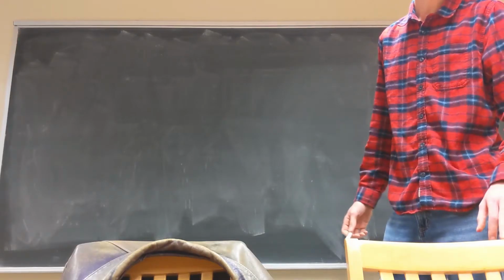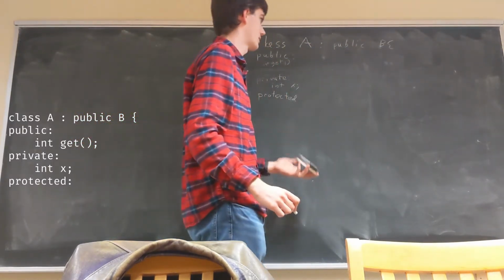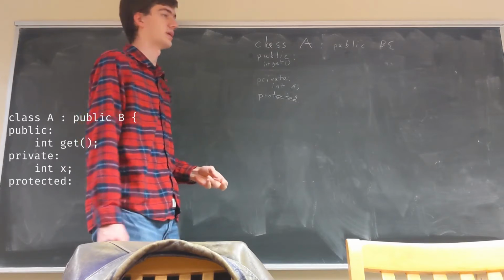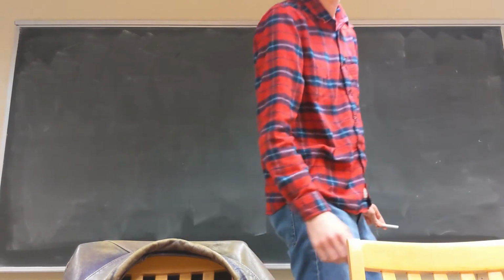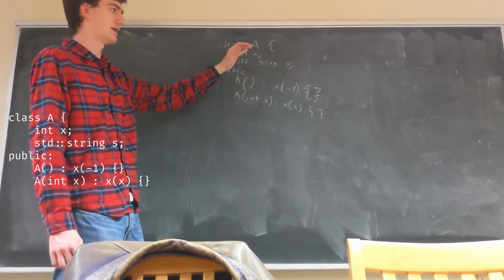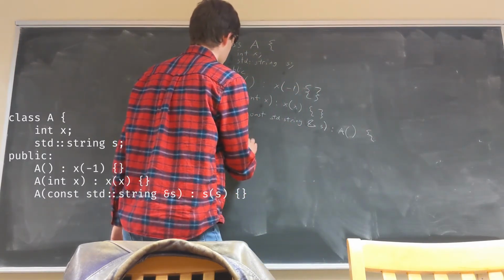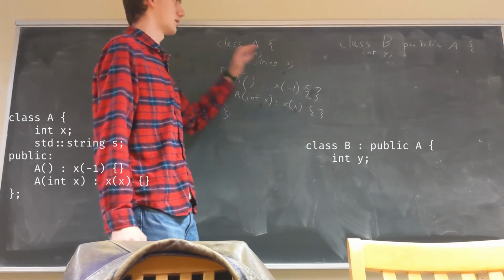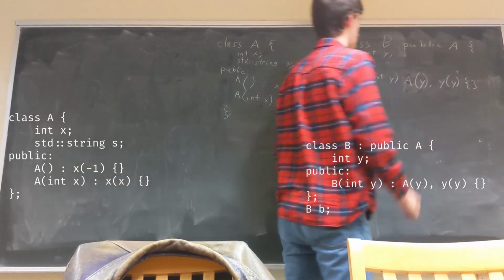Object-Oriented Programming in C++ Part 4 - Educational Resources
Excerpt from a presentation on object-oriented programming in C++. Includes in-depth explanation of access modifiers and constructor definitions.